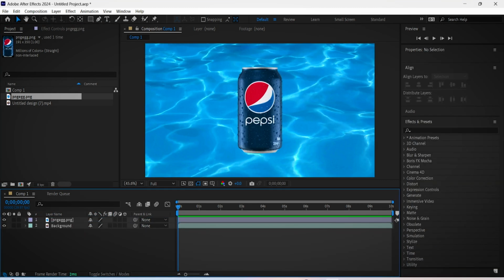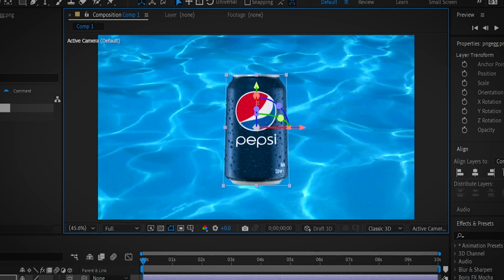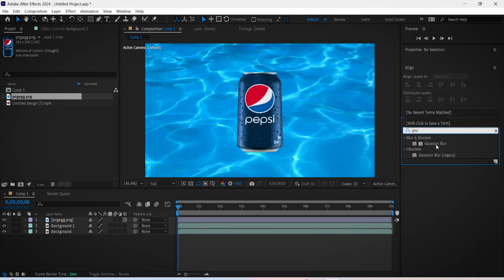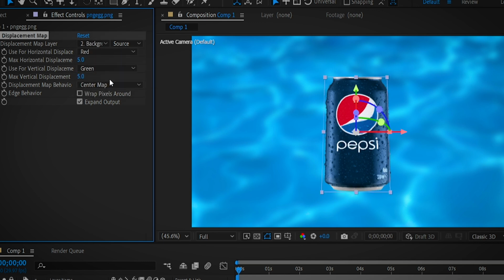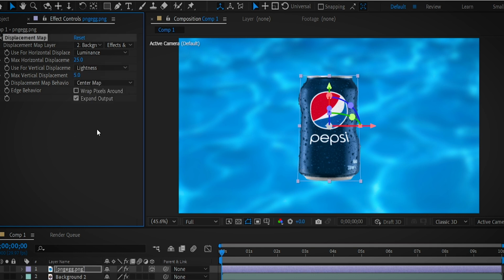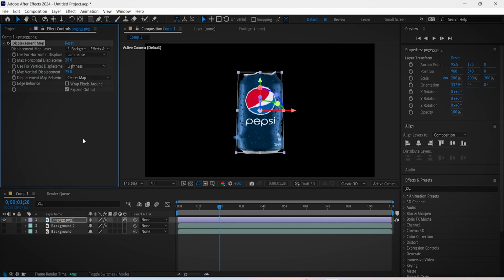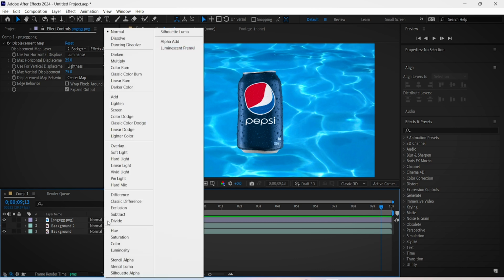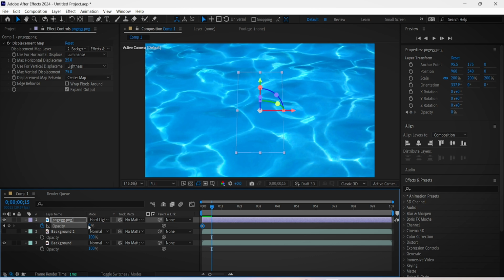After Effects Floating Effect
- Learn how to create captivating water ripple effects in Adobe After Effects with this comprehensive tutorial. In this step-by-step guide, I'll show you how to make objects or texts appear as if they're rippling in water, adding a dynamic and eye-catching element to your motion graphics projects. This effect is perfect for making ad videos about products like energy drinks during summer seasons, to sorta add a refreshing vibe.

After effects
after effects tutorial
after effects ripple
after effects water effect
after effects ripple effect